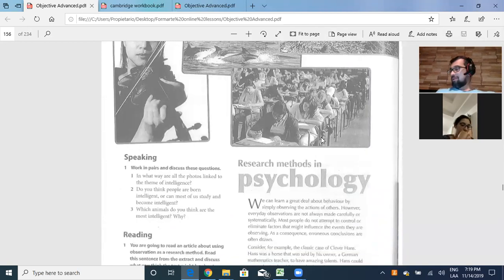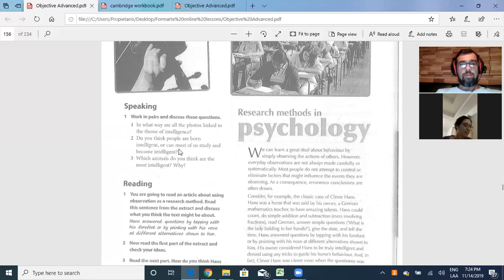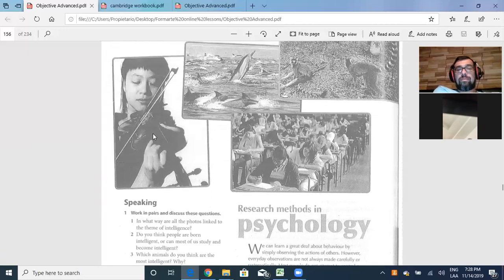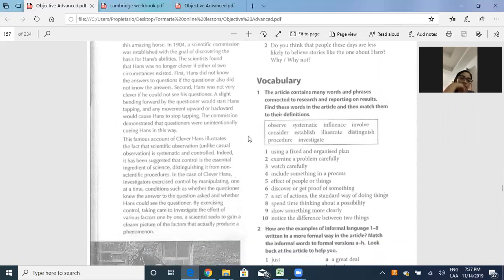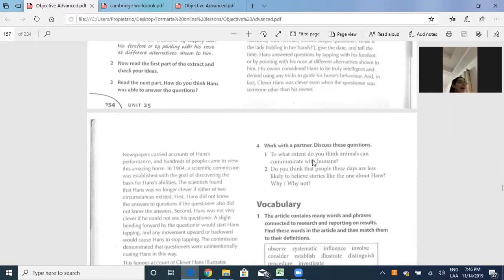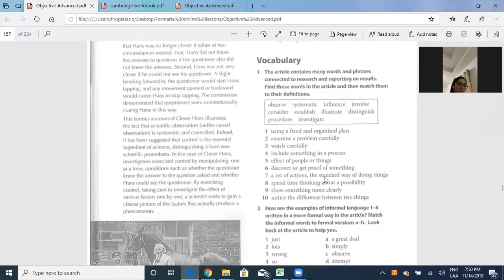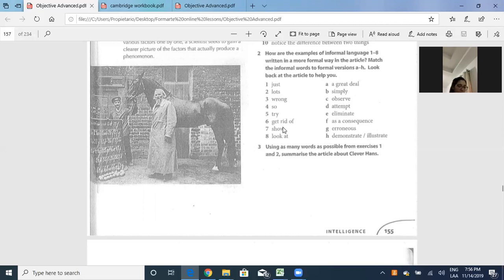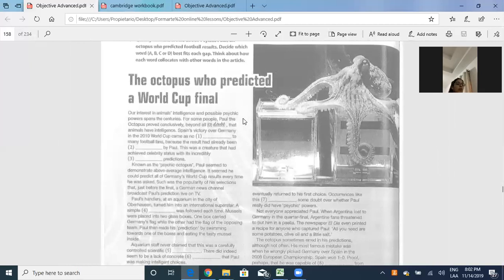lesson 25 c1